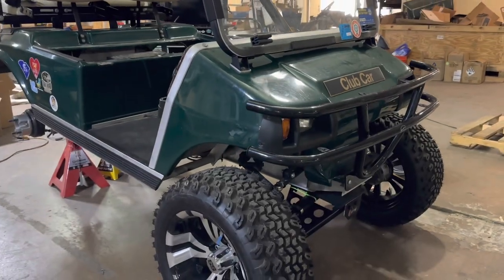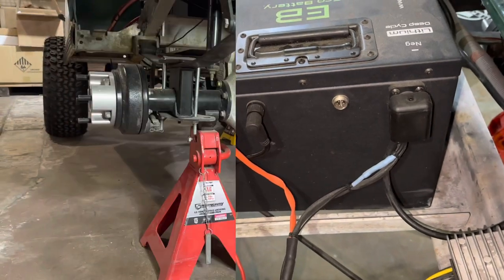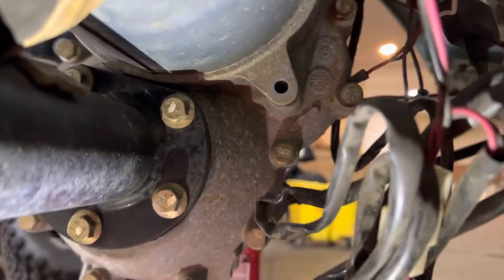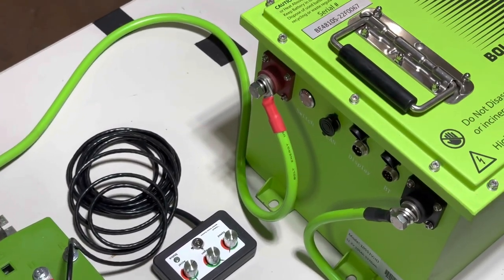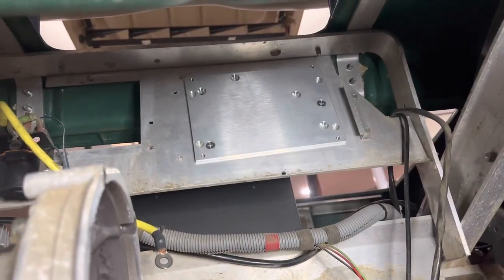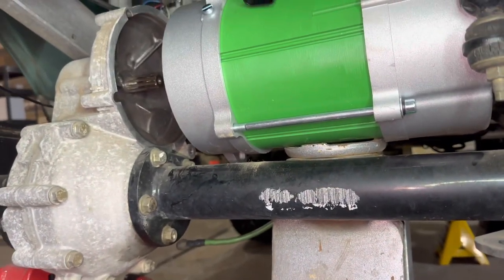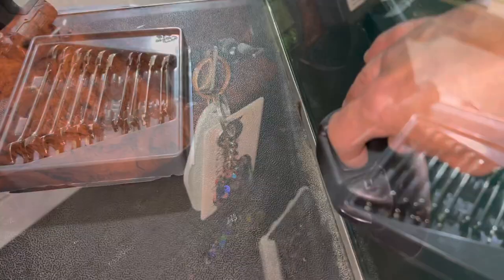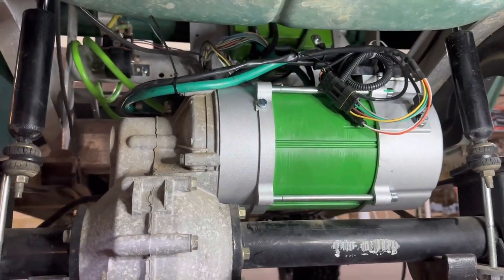Navitas 600a - 5Kw AC Conversion Kit Installation ~ 2008 Club Car DS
This is a step by step unboxing and installation video for the Navitas AC motor and controller kit into a 2008 Club Car DS 48 volt golf cart.

- Brief Introduction
- Kit unboxing and shipping info
- Old motor and controller removal
- Old system on table
- New system on table
- New controller installation
- New motor installation
- Cart test drive
- Brief outro

Palmetto Battery Pros is an authorized dealer for Navitas products. Please call us weekdays 9-5 est to order by phone or if you have additional product questions (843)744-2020.

Palmetto Battery Pros is the top reviewed battery sales and service provider in SC. We are with our customers throughout the purchasing process, installation and throughout ownership.

This video is for reference purposes only. Palmetto Battery Pros recommends all vehicle maintenance be performed by a trained professional. Palmetto Battery Pros assumes no liability for topics covered in this video, including damages to equipment, dwelling or vehicle. As well as injuries or death as a result of any topics covered in this video.